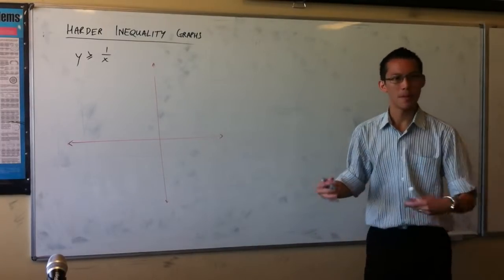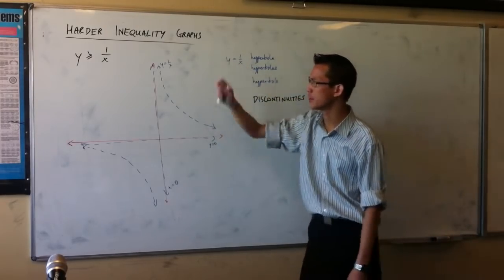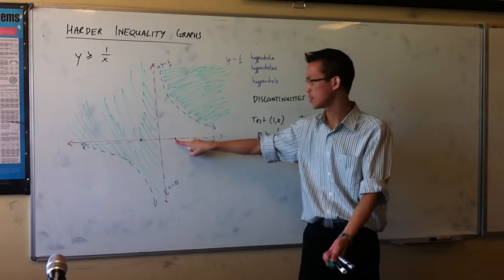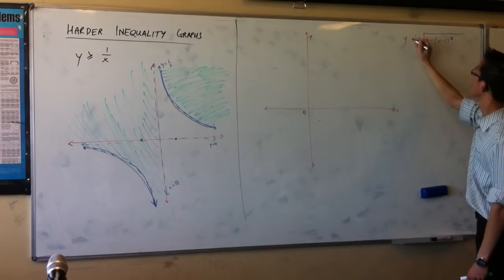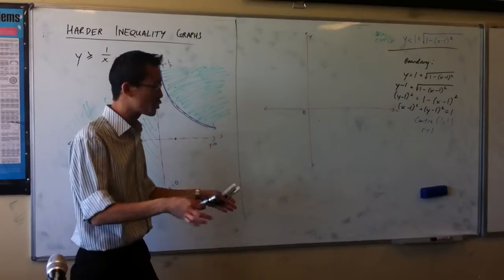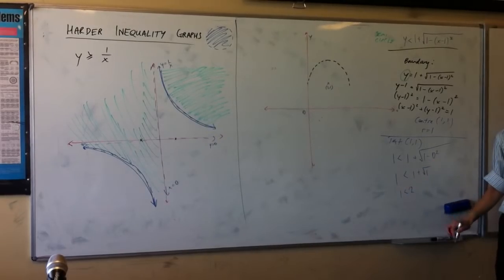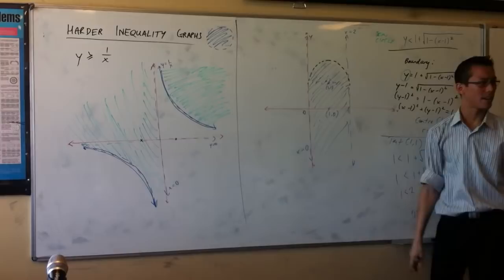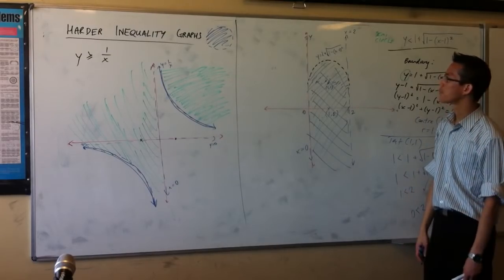Harder Inequality Graphs (1 of 2)